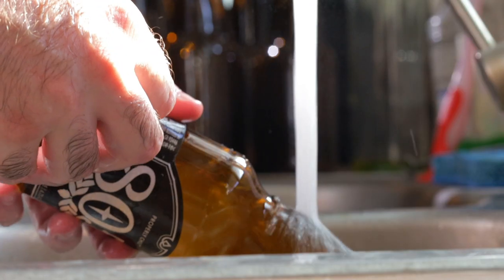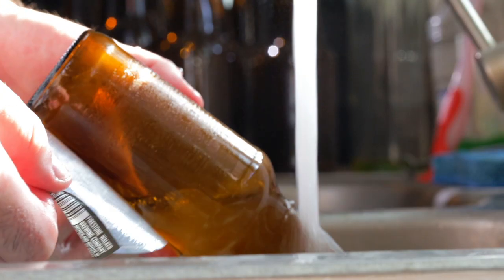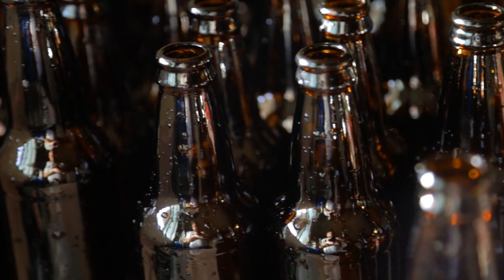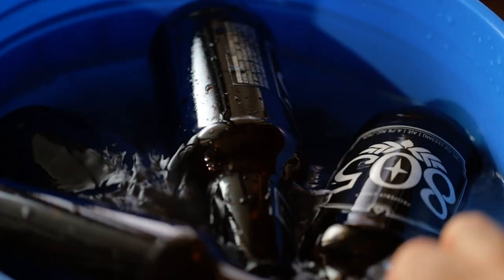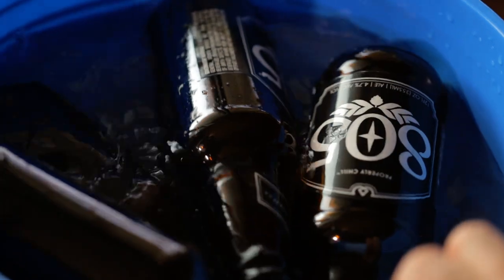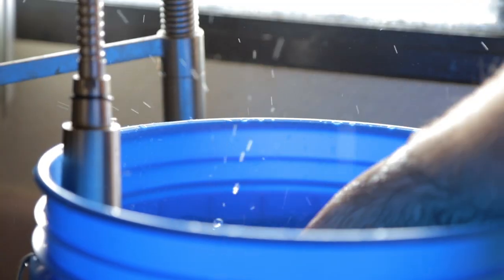This is the BEST way to reuse Bottles!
Don't spend a lot of money on empty bottles for your next batch of Beer. Instead just easily clean those labels off of your store bought beer. All you need is some good old fashioned Baking Soda, No need to burn your hands with boiling water or irritate your skin with harsh chemicals.

ALL GRAIN HOMEBREWING EQUIPMENT LIST
Igloo for Mash Tun
False Bottom for Mash Tun
Hop Spider
Carboy (3 Gal)
Fermenter Bucket